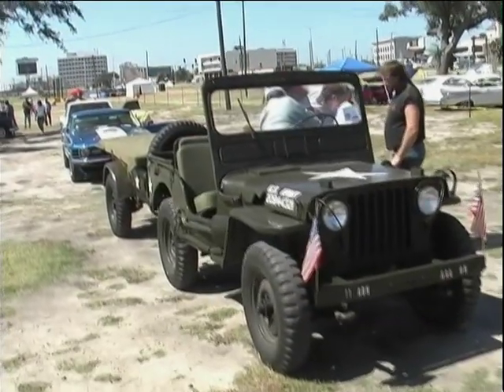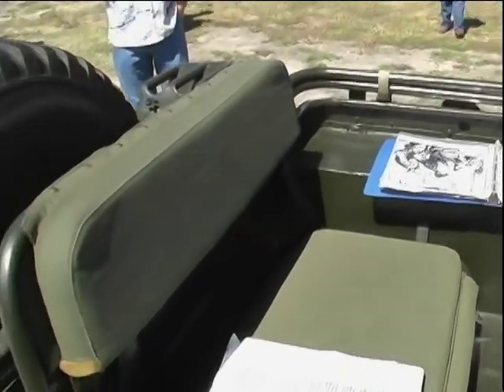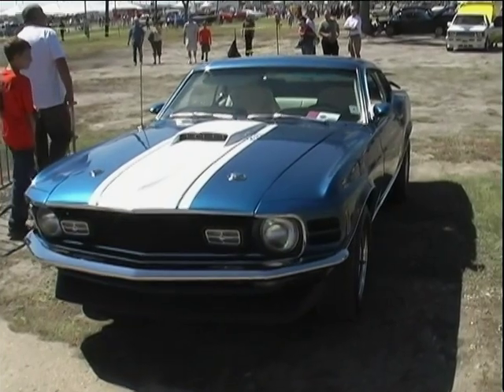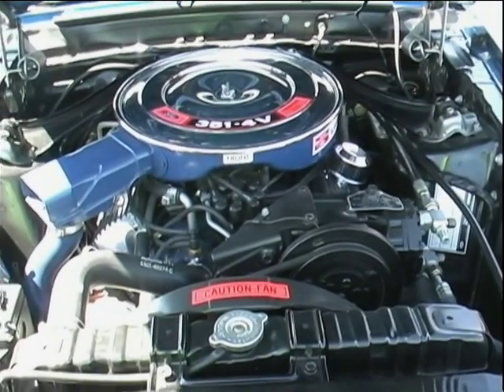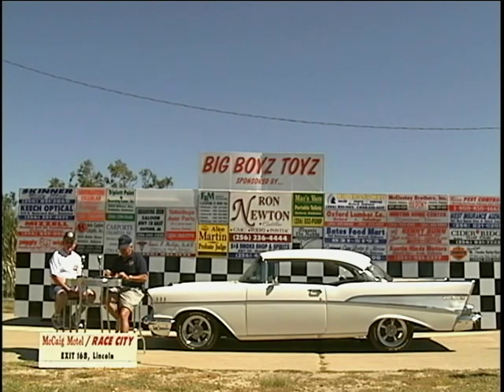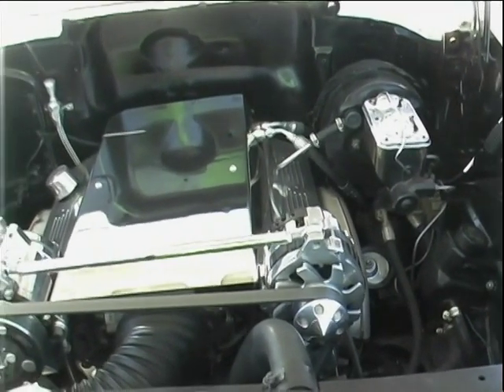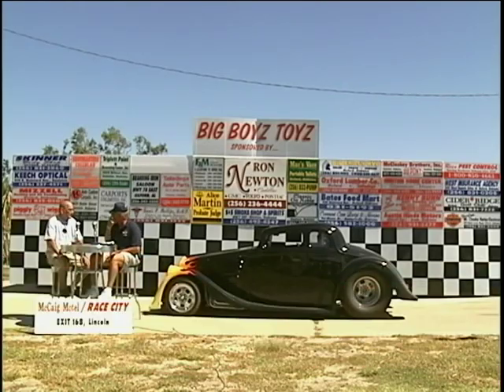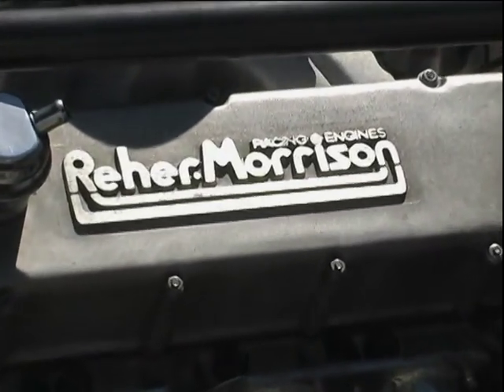Big Boyz Toyz 02/03/2007 Part 2